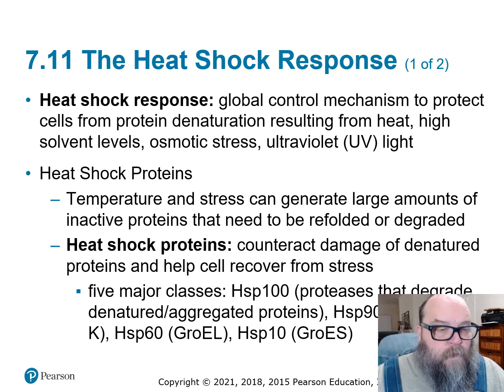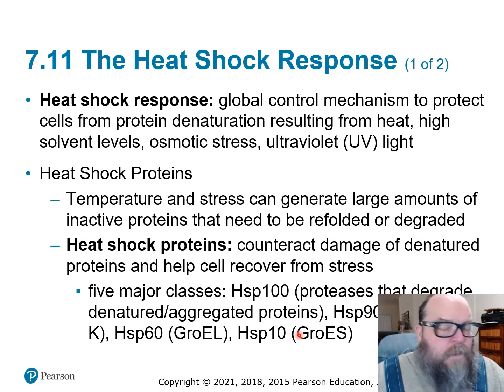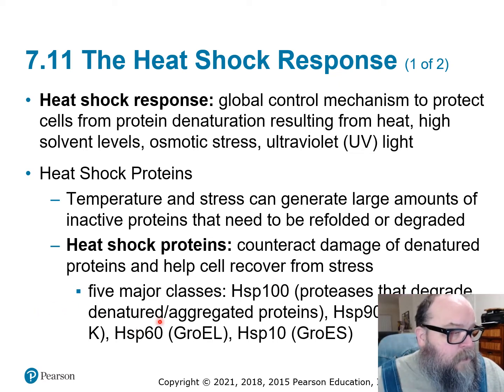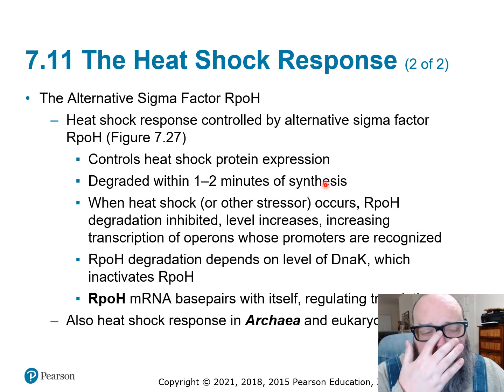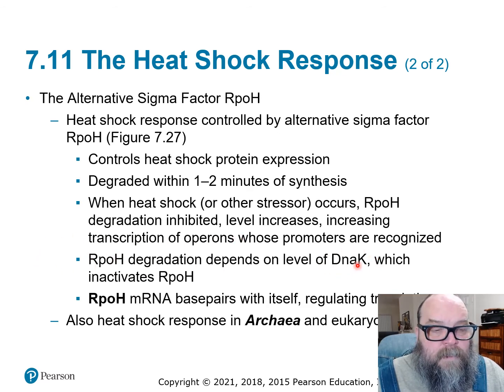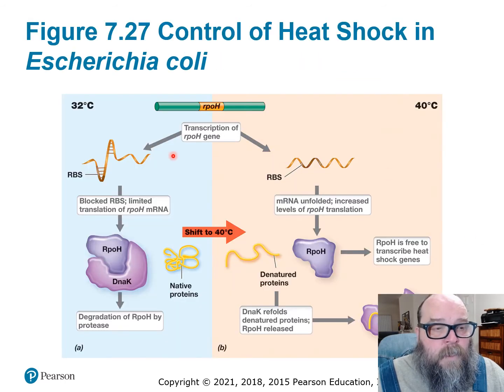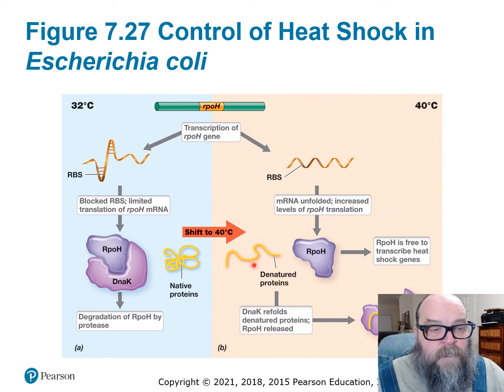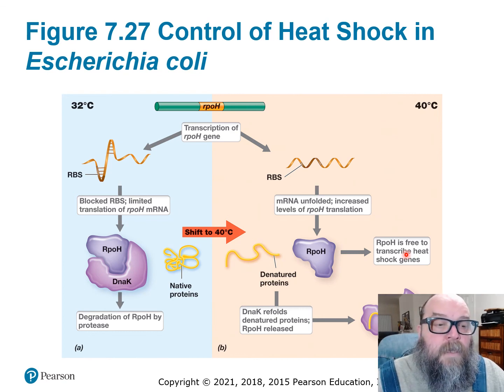Micro LEcture Ch 7 11